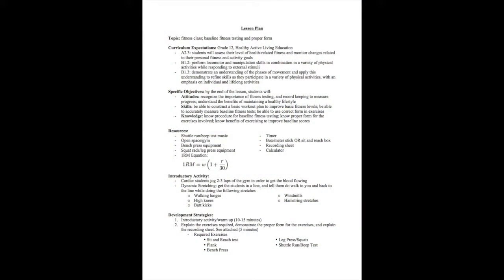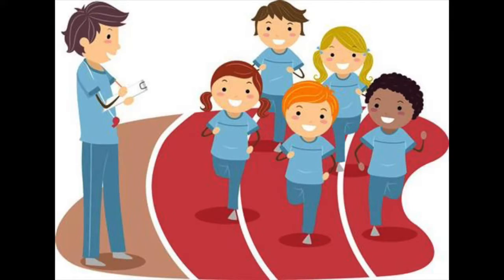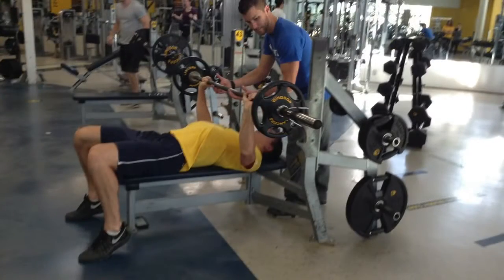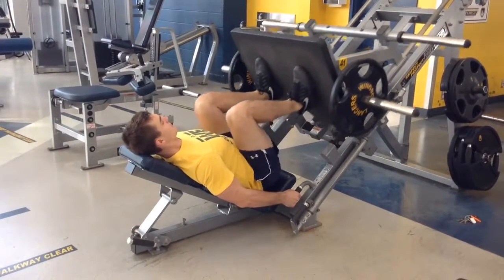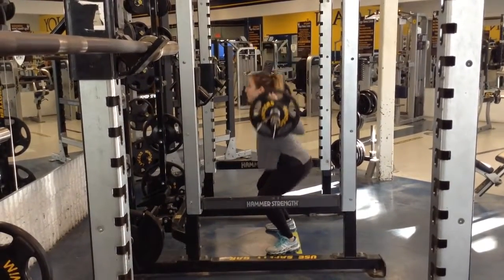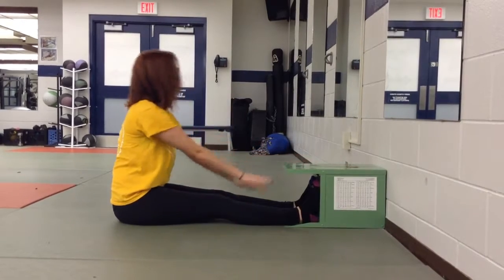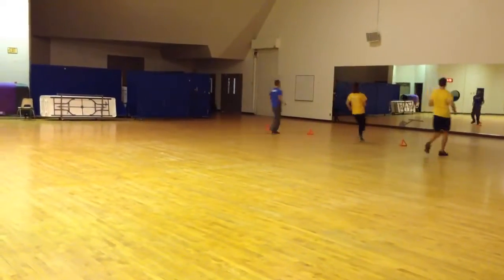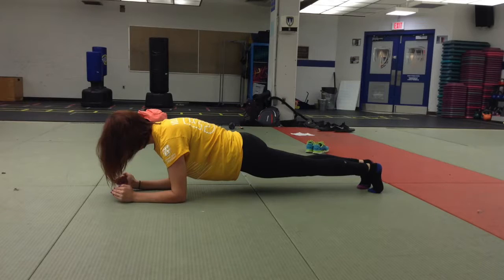Physical Education Fitness Testing For Grade 12